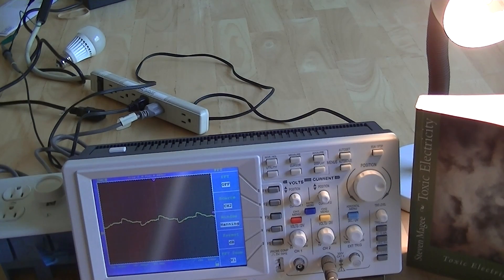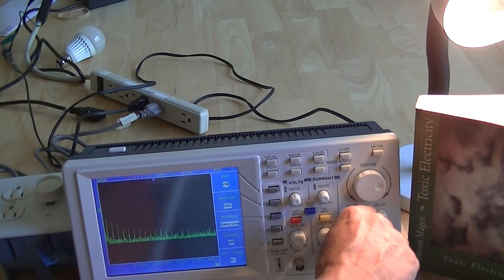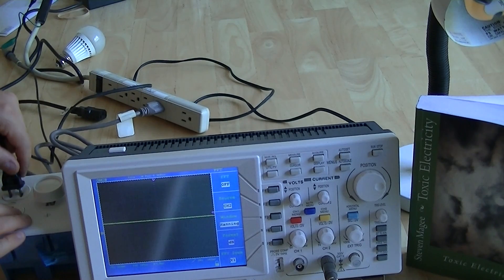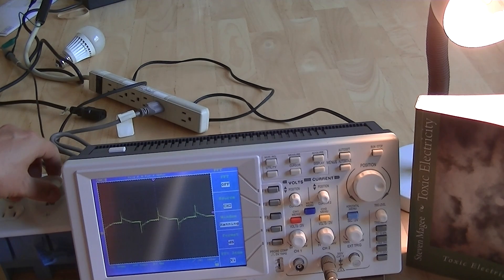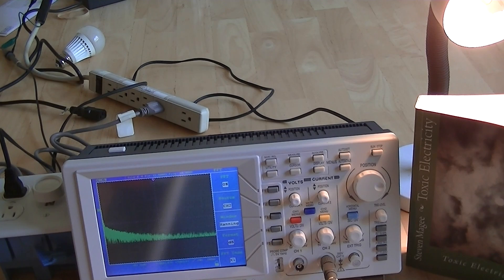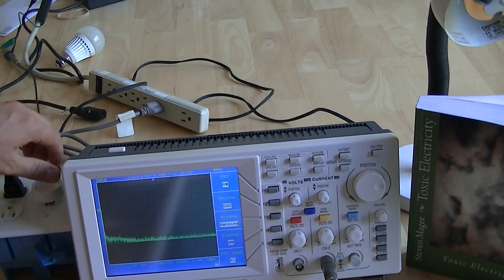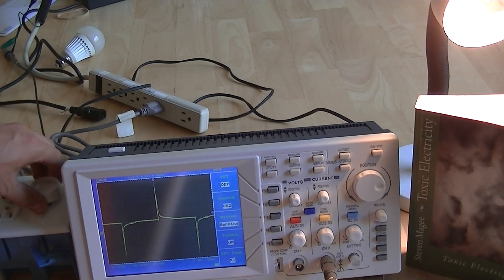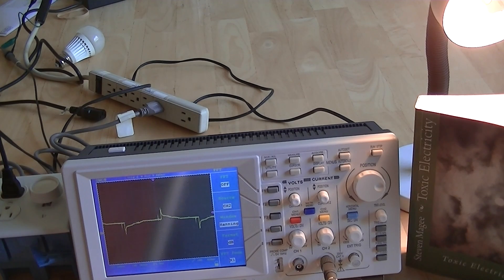Harmonics of a Dimmable LED Light Bulb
We test a leading brand of LED light bulb for current distortion and harmonics.  These cause dirty electricity to occur on the electrical system and may make you ill.  The illness appears to be documented as Radio Wave Sickness and Electromagnetic Hypersensitivity.